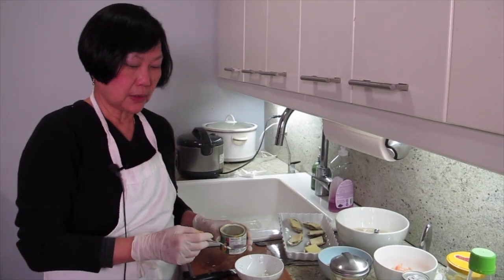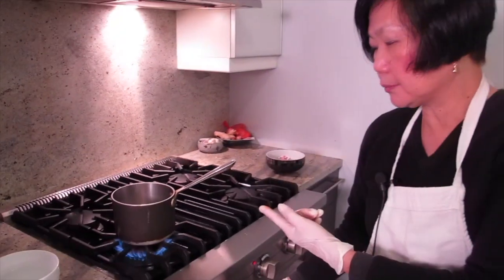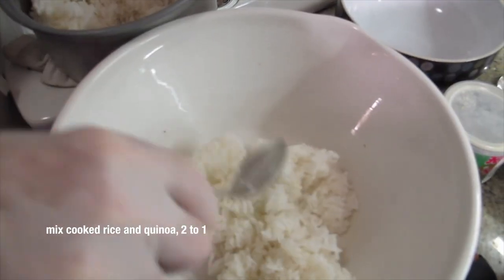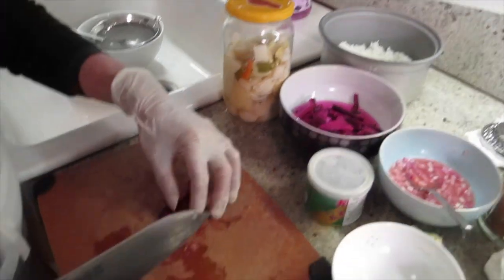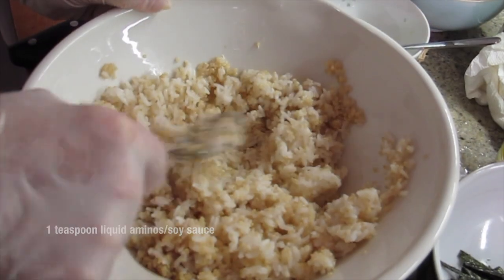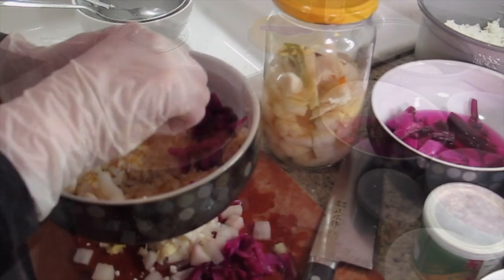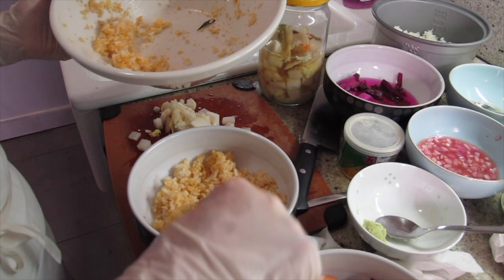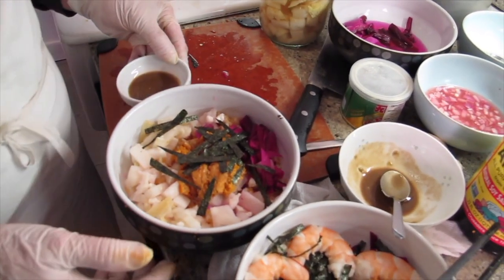Uni Sea Urchin and Shrimp Bibimbap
Perfect Summer Recipe: "Uni Sea Urchin and Shrimp Bibimbap" by youcancookgourmet.com with Joyce Ho. Video shot by Colvin Jason Exconde.